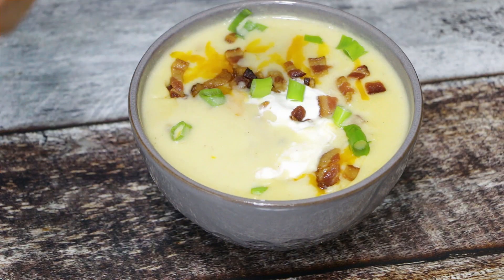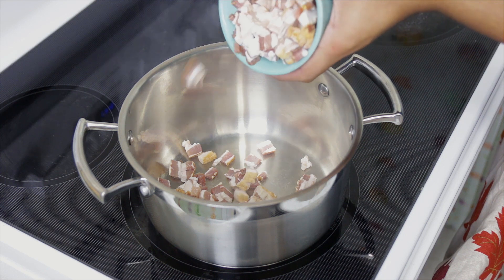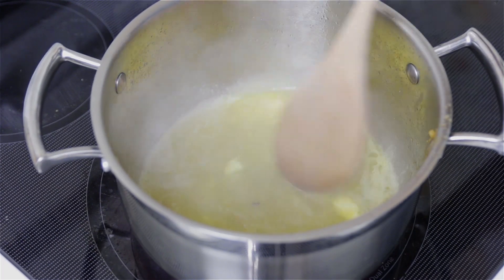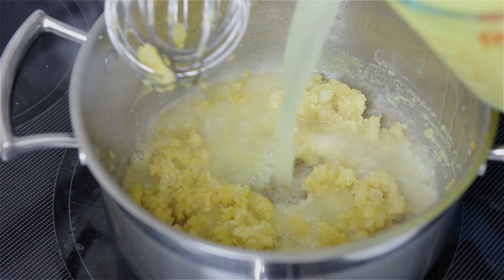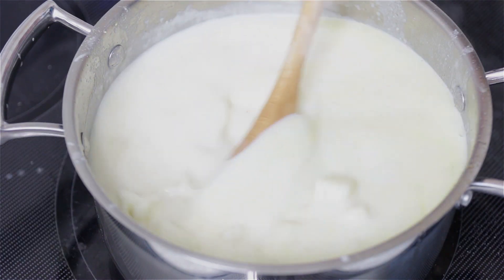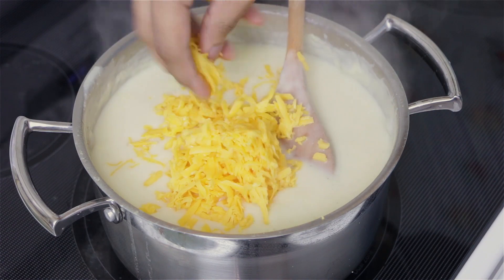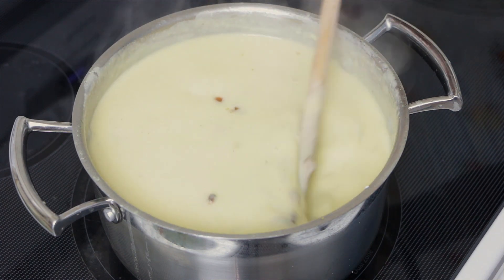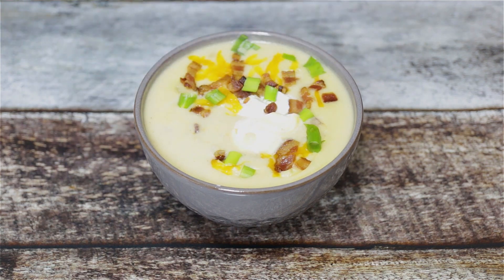Loaded Potato Soup Recipe - Potato Cheese Soup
Hey Everyone! All the flavors of a loaded baked potato married all together to create this heavenly and comforting creamy soup. Serve it with a bread bowl.

INGREDIENTS:
8 slices of bacon, diced
6 Tbsp of butter
6 Tbsp all purpose flour
1/2 cup diced yellow onion
3-1/2 cups or 2(14 ounces) cans chicken broth
2 cups whole milk or half and half
Salt and pepper, to taste
1 tsp garlic powder
2-3 large russet potatoes, peeled and cubed
1 (8 ounce) block of sharp cheddar cheese, grated
1/2 cup sour cream

INSTRUCTIONS:
1. In a large pot over medium high heat, cook bacon until crispy, about 5 minutes. Remove to a paper towel lined plate. Remove bacon fat from the pan.

2. Melt the butter, add onions and cook for 3-5 minutes or until crisp-tender, stirring occasionally. Whisk in flour until combine and cook for 1 minute

3. Add broth and whisk until the flour has dissolved. Add milk, garlic powder, salt, pepper, mix everything to combine, add diced potatoes and give it a good stir. Lower the heat to low, cover and simmer for 20-25 minutes.

 4. Add cheese and stir until is melted, turn the heat off and stir in sour cream. Stir in cooked bacon. Serve right away.

Serve with a crusty bread, YUM!